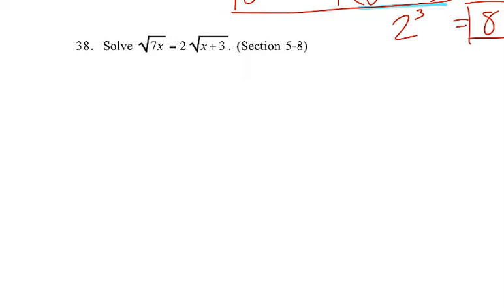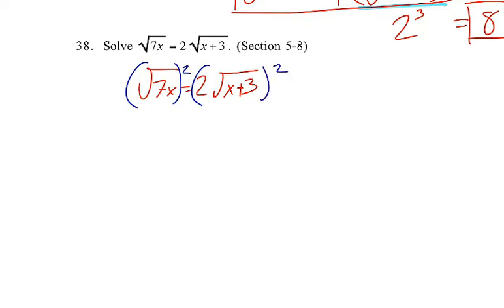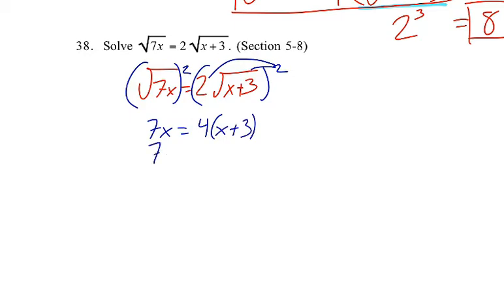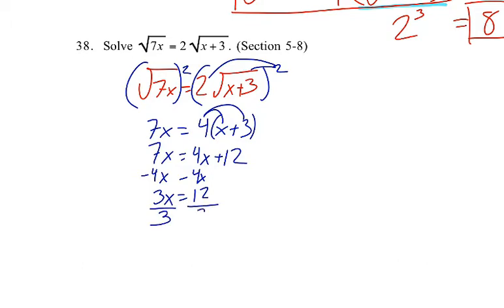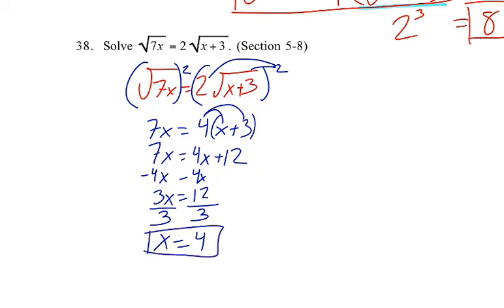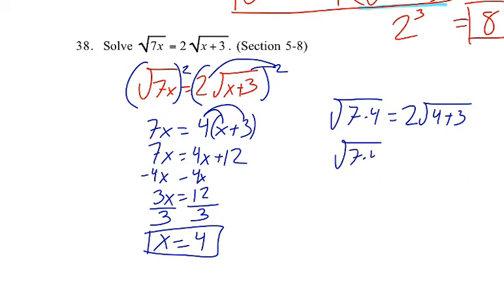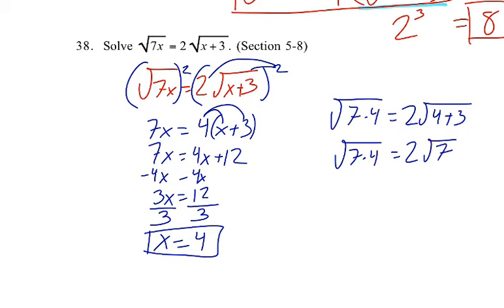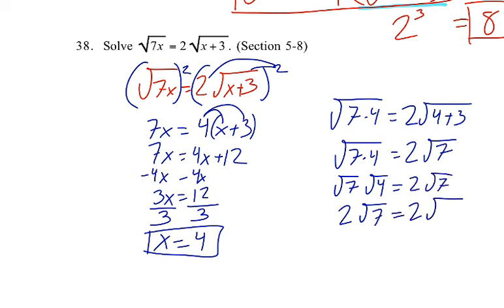Sem 1 Exam Review #38